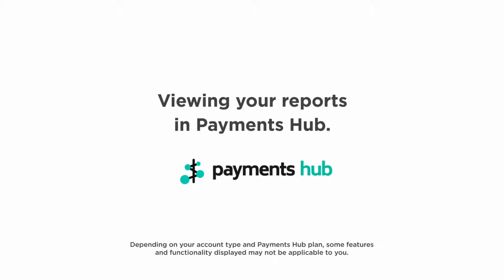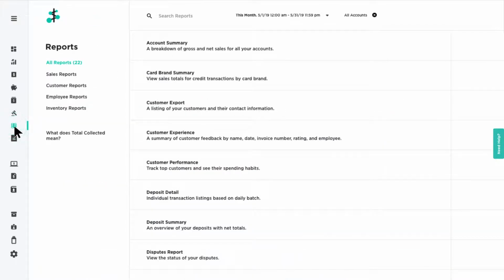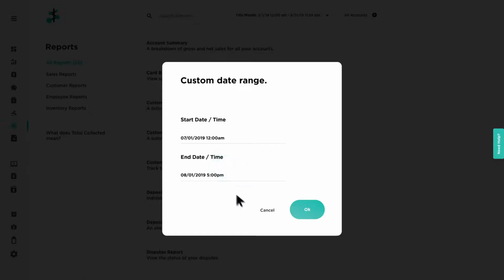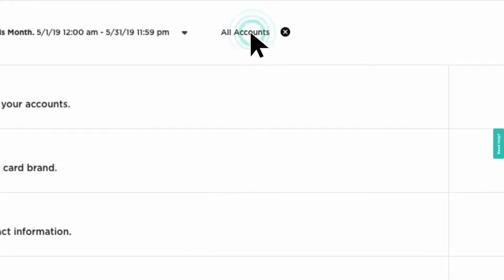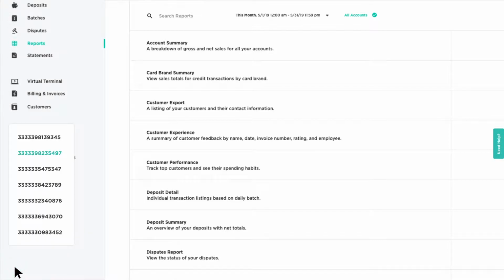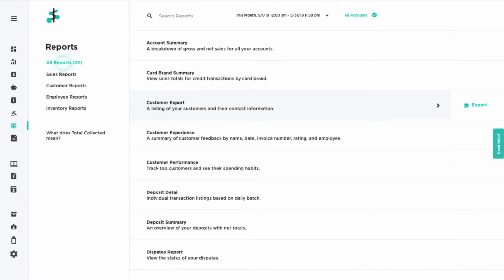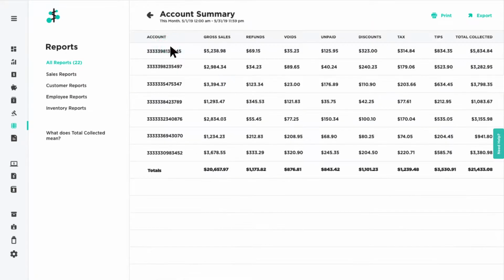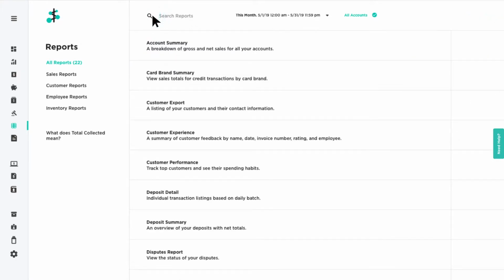Viewing your reports in Payments Hub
Learn how to view and download reports in Payments Hub